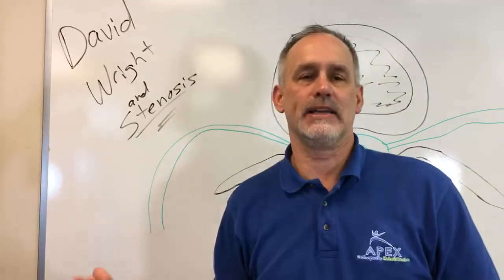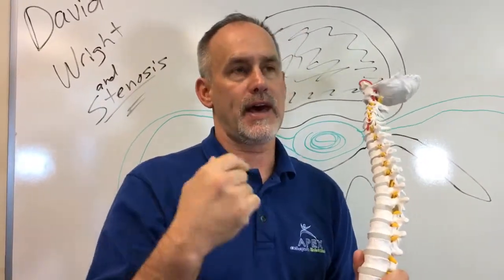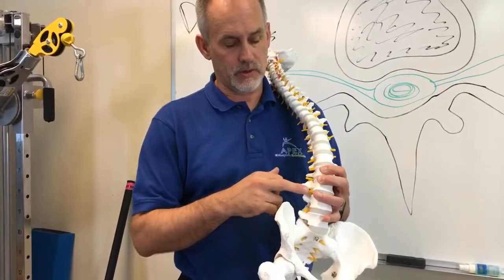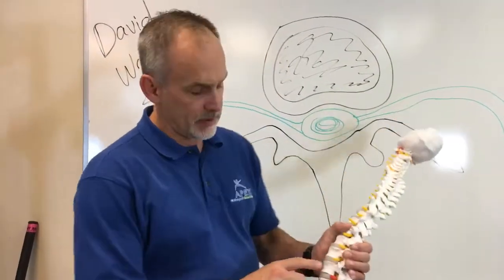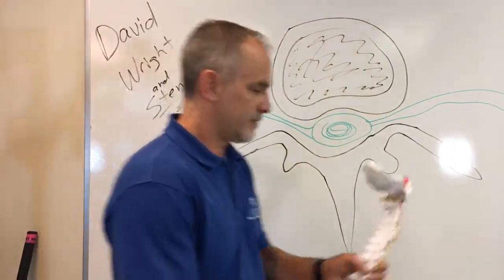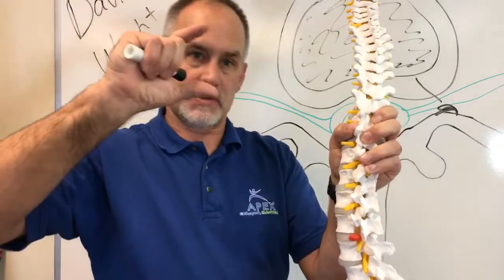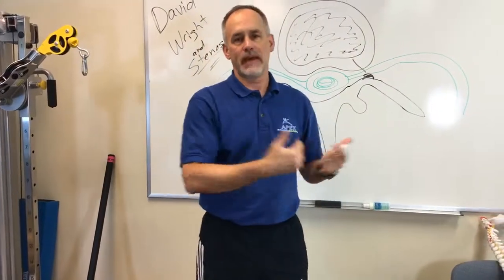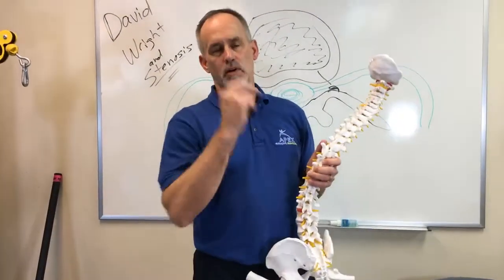David Wright: a Rare Case of Spinal Stenosis Ending an Athlete’s Career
This is an unusual case of spinal stenosis in a young athlete. Spinal stenosis is often found in older individuals, so hearing this story really caught my attention. Younger athletes often have spine-related conditions associated with herniated and bulging discs, muscle spasms, sciatica, piriformis syndrome and facet syndrome.  That being said, younger individuals and athletes can suffer from this condition, which can cause extensive lower back and leg pain.

In advanced cases, spinal stenosis can cause balance problems, tingling, numbness, weakness in the lower extremities and loss of sensation. Unfortunately, in cases of true “classic” stenosis, the remedy is often surgery to open up the area where the nerves pass through, called the intervertebral foramen.

One of the chief reasons this opening (the intervertebral foramen) gets narrowed is a loss of lumbar disc height, resulting from a loss of water content. Typically, patients who suffer from lumbar spinal stenosis feel better in positions that flex the back and open up the space around the nerves, like sitting or bending forward.  Activities like standing, walking or reaching overhead may increase lower back and leg pain, tingling and numbness.

What can be done for persons with spinal stenosis?
The first line of defense should be conservative treatment (like physical therapy) by someone who specializes in spine-related problems. A McKenzie evaluation will often be able to detect if certain movements will trigger spinal stenosis symptoms and guide the patient toward the safest and most appropriate exercises for your lower back condition. In some cases, lumbar stenosis is apparent on an x-ray or MRI but the patient’s evaluation by a physical therapist or doctor indicates another source of the problem.  The key to a proper diagnosis is the pairing of a good history of the problem, clinical evaluation and imaging when indicated. David Wright has probably gone through all of this with the Mets medical team prior to stopping his career in baseball.

During the course of a physical therapy evaluation, it isn’t unusual to be prescribed anti-inflammatories while receiving care. If unsuccessful, the next step is often injections in the region of the lumbar spine that is the source of pain. In extreme cases, surgery is required to increase the area around the nerves that are pinched. In most cases of injections and spinal surgery, the goal is to abolish the symptoms in the lower extremities. However, back symptoms often may remain.

The intense demands of professional sports and the frequency of these positions that can trigger stenosis like in David Wright’s situation can make even modest stenosis appear more severe. In certain professions, like carpentry, workers have greater than average periods of time when in standing or lumbar extension, which can trigger any underlying stenosis more so than persons who are deskbound for most of their day.

David Wright may be able to manage his lumbar stenosis through conservative methods when the high demands of baseball and the need for peak performance are no longer part of his daily routine.  We wish him luck in his recovery!